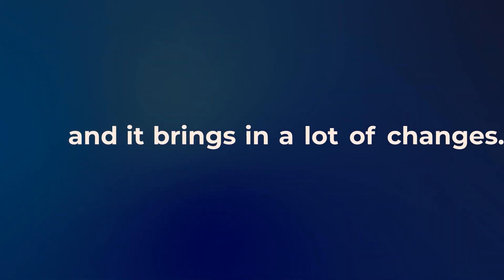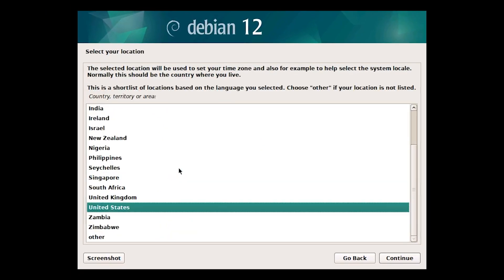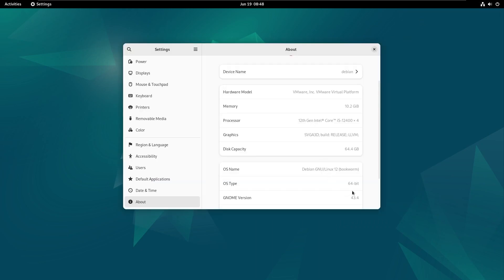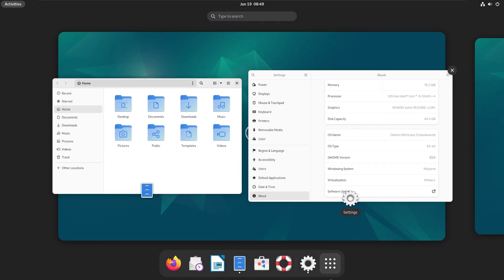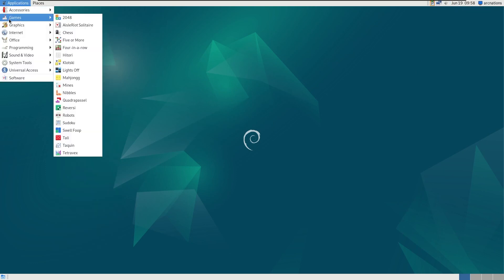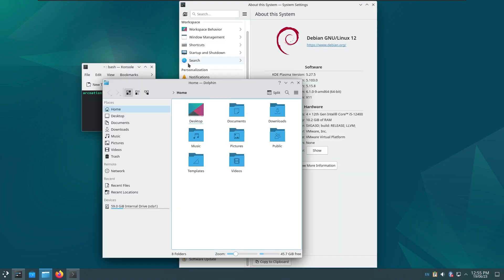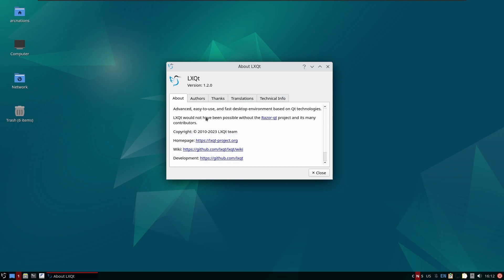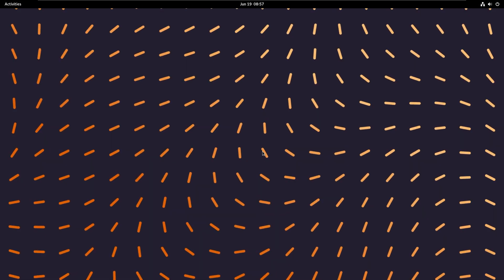Debian 12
I was planning something different after which I fell sick so had to abort the plan midway and then Debian 12 got release so had to postpone it further.

Also some clarifications are required since I made this video while I was sick, there are some flaws in conveying information. I discovered them while uploading the video.  I will be scrutinizing and posting more clarifications in the due course of time. I hope you will understand.

1. An awesome page I follow for all kernel related updates in linux.

2. Kernel 6.1 includes initial work for sound support on Apple Silicon and not complete support